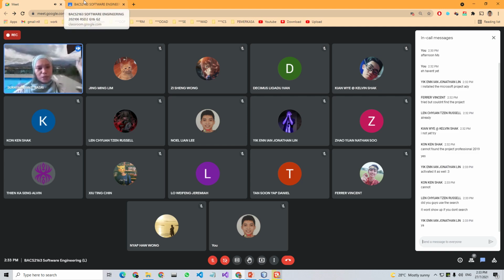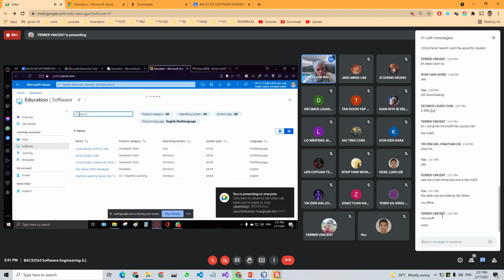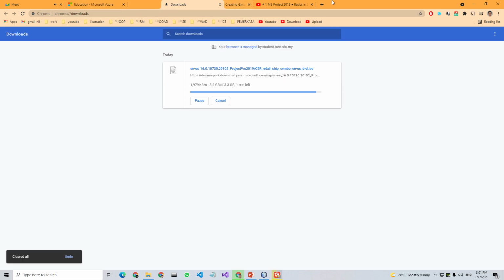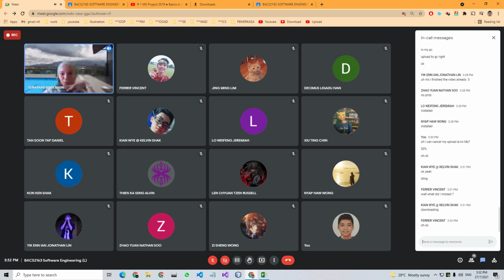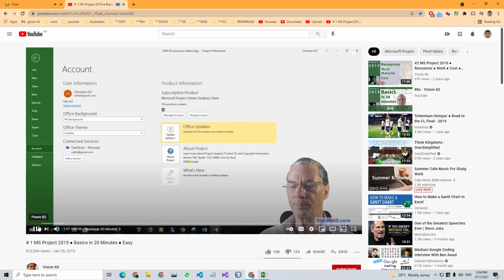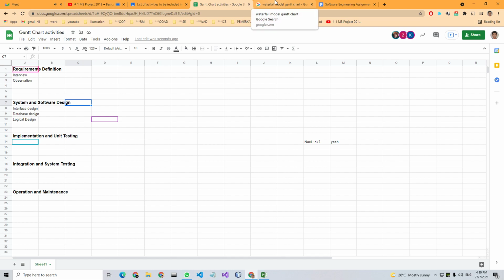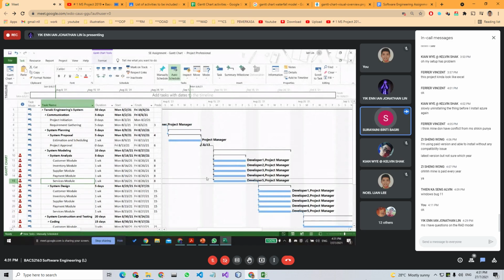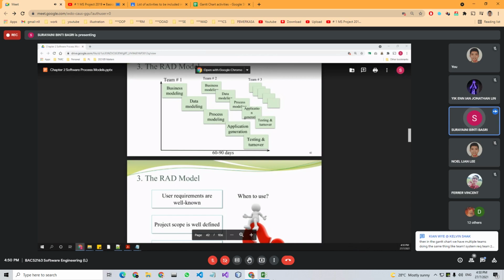SE Install Microsft Project and Gantt Chart Activities (27.7.2021)